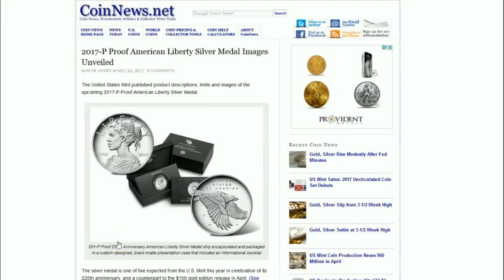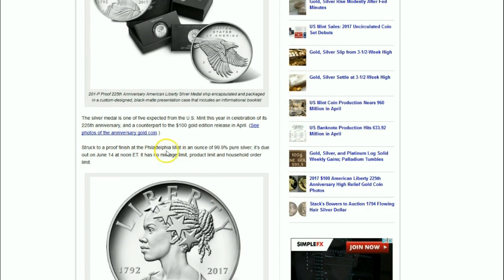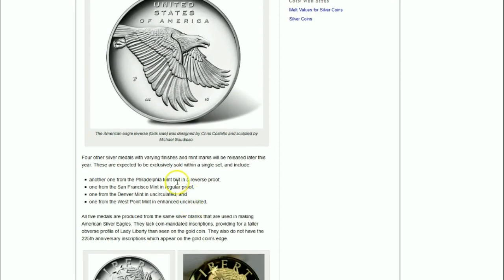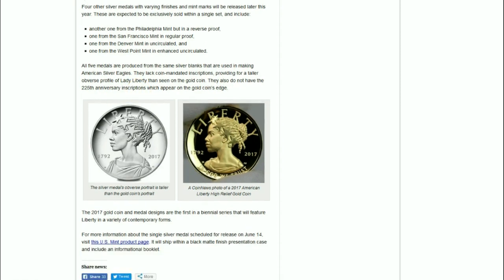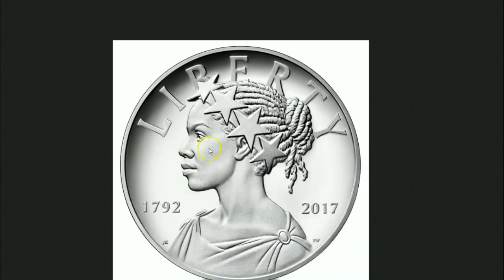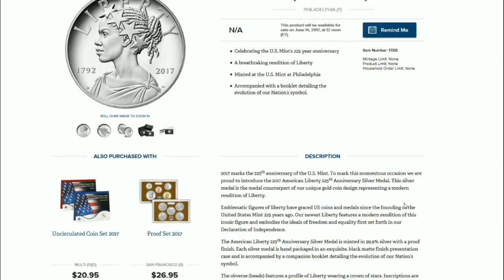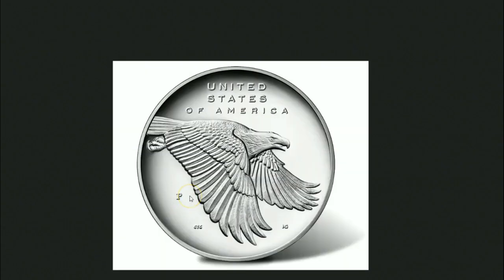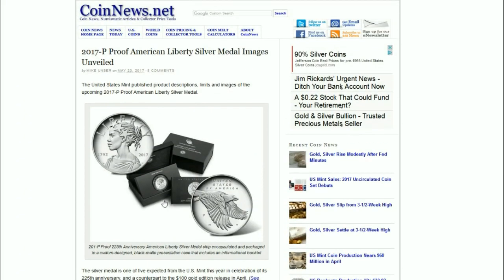2017 American Liberty Silver Medal News!